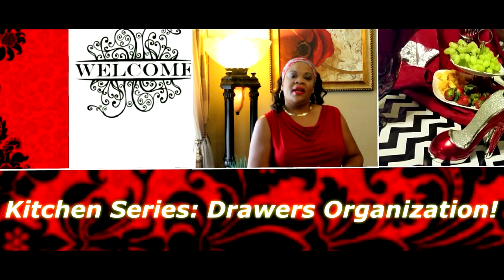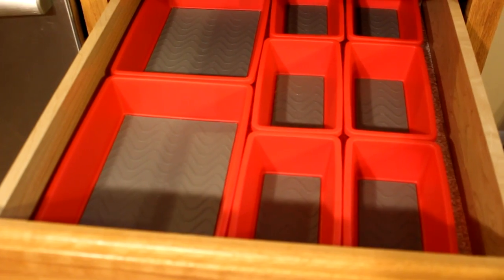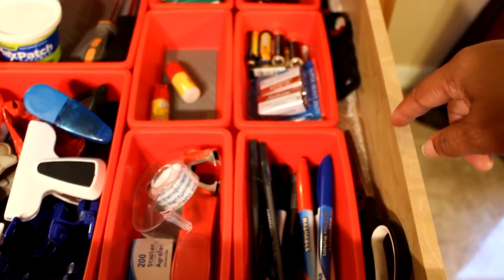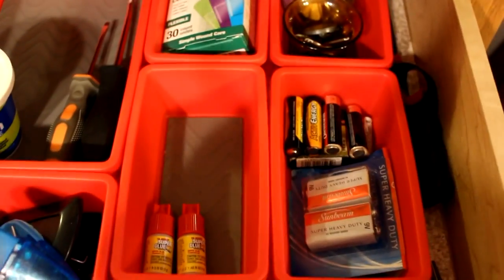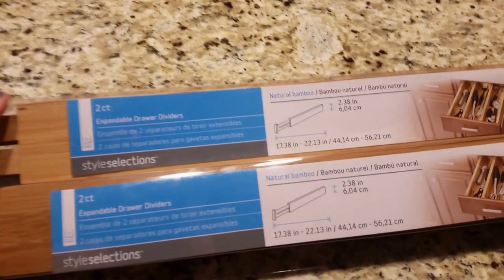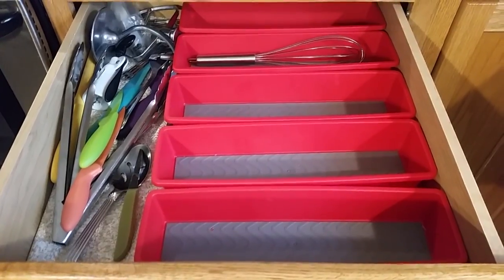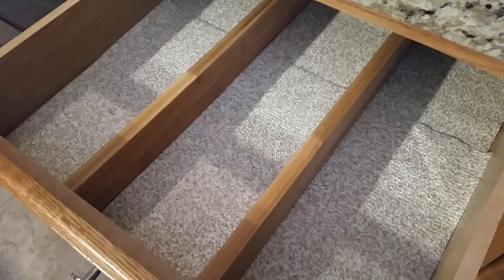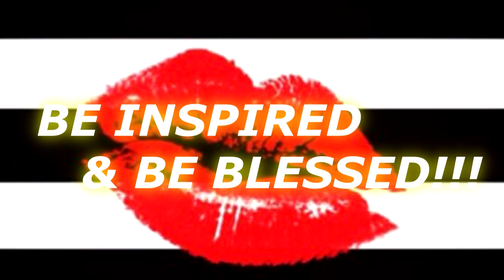Kitchen Drawers Organization!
Hello Divas & Gents! This week, I am starting a Kitchen series...I will show some of the organization projects that I'm doing in my home. I hope you can get some inspiration from these projects to do in your home.